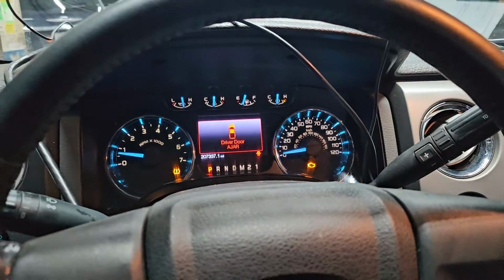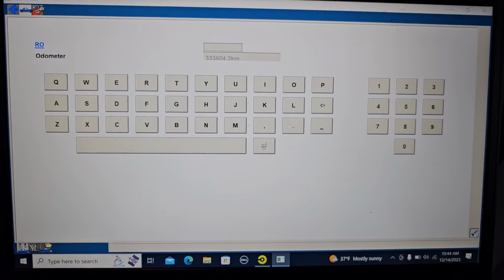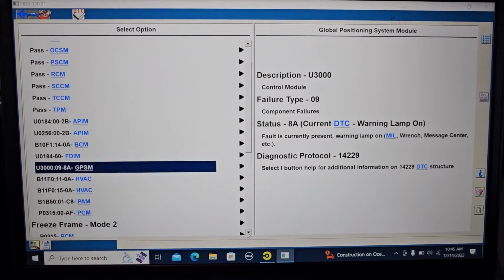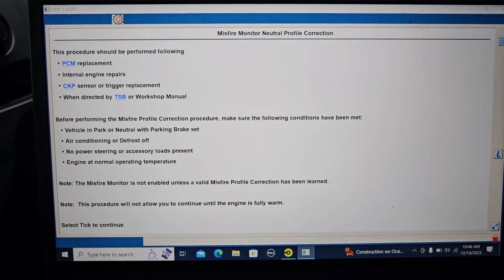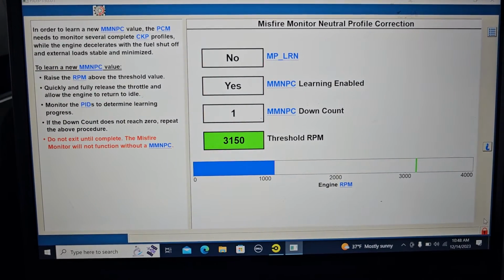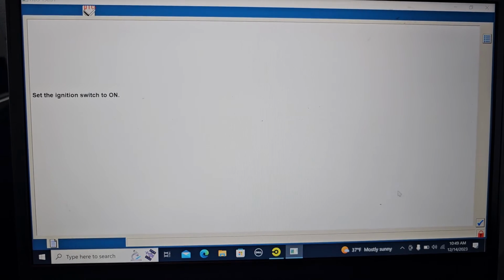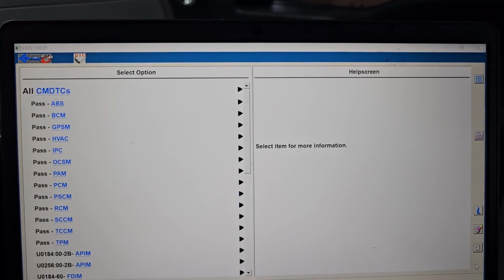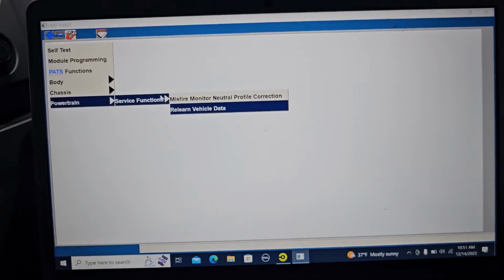2012 Ford F150 5.0L With P0315 Crankshaft Sensor Not Learn How To Fix it